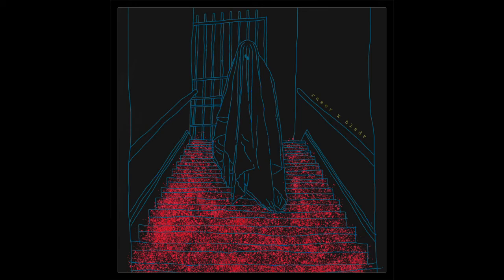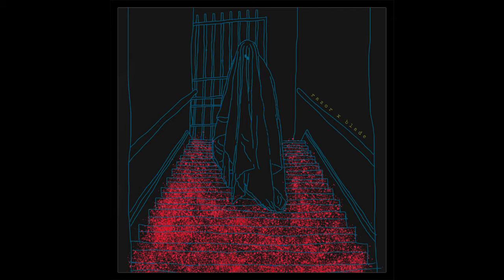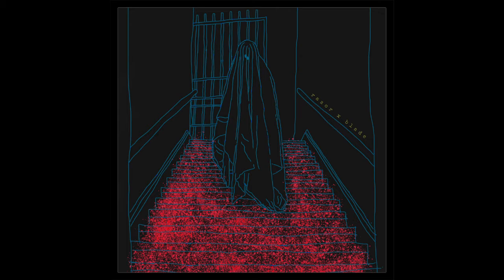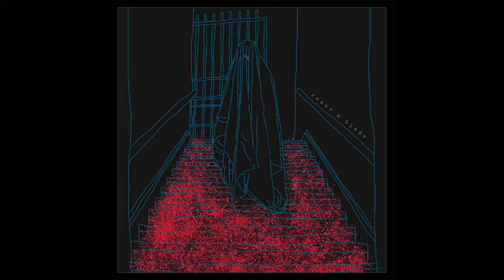Mikau - DOS Ex Machina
Lyrics:
I lied, things aren't better off this time
Just keeps getting worse no matter how many times I try
My pride keeps me from admitting I’m not fine
Hold it deep in my chest and pray today I take my last breath

This is me drowning in my sleep
The more these days stay the same, it gets harder to forget a face
Drink myself sick on empty promises that I could never keep
Waste the day away, stuck in a haze that I just can't seem to breach

Your voice in the back of my head is calling
My mind shuts off, nausea is building
Breaking down over photos
What’s the point, I have to know
I don’t want to talk about it - everyone wants to talk about it
I just don’t want to talk about it - please let it stop

Who are you? What’s this hell you put me through?
Another voice, another name - I can’t bear to see the face
I’m doing fine - just trying my best to stay in line
I’ll excuse the pleasantries but every exchange always seems to stay the same

Hold my breath
Maybe I'm better off dead

CREDITS:
John Irby - lyrics, vocals
Adam Stergis - guitar, bass, programming
Austin O'Rourke - drums

Recorded, mixed, and mastered by Adam Stergis